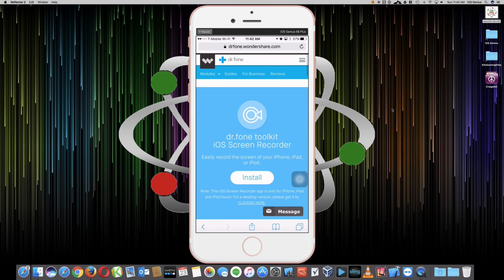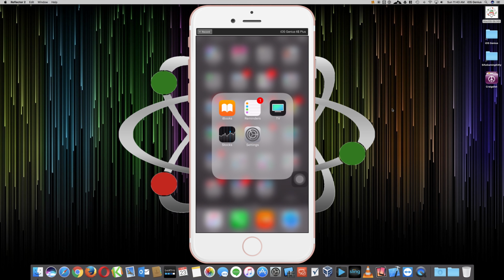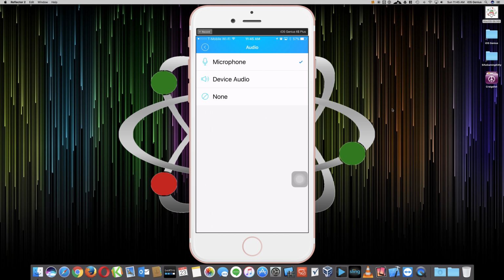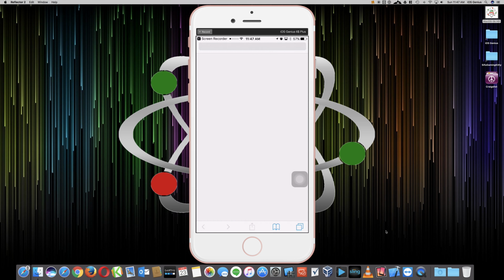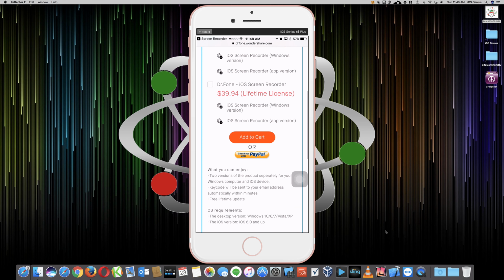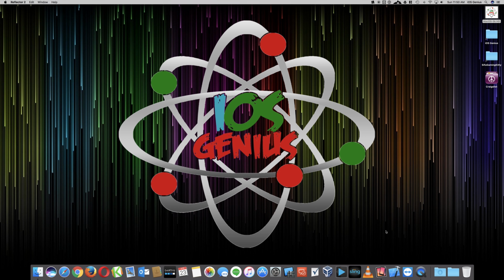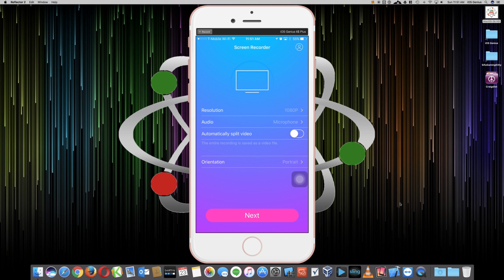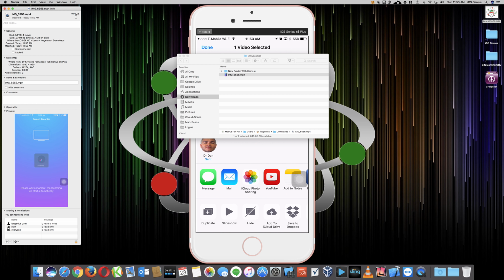iOS App Review - New iOS Screen Record - iOSGenius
Welcome to the iOS Genius Channel - How to Screen Record your iOS Device - Apple does not allow it.

Article below of reasons why Apple does not allow this on the App Store.

► Jamf Now / Casper Suite:
Invite Code - up to 3 free iOS Devices to Manage: